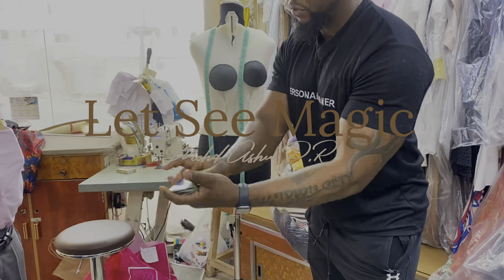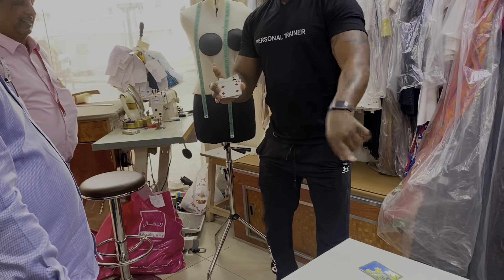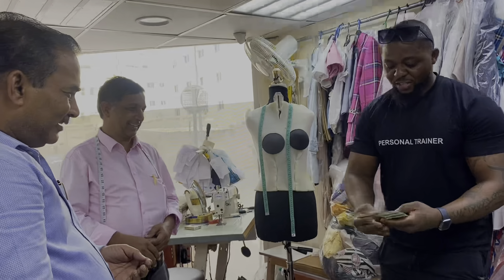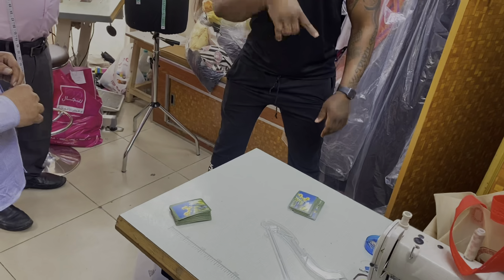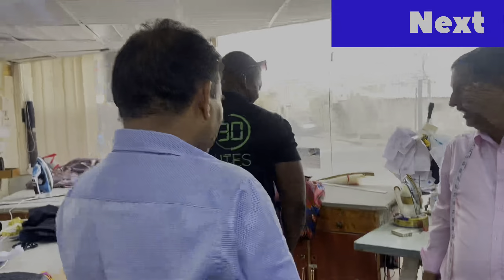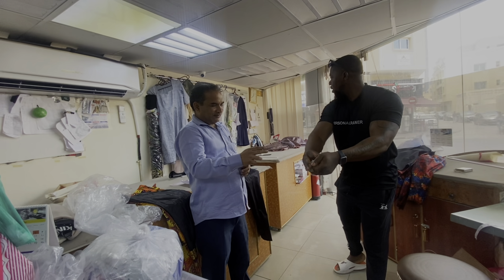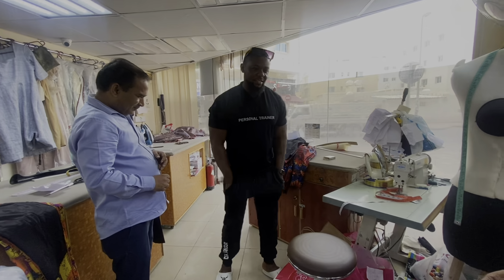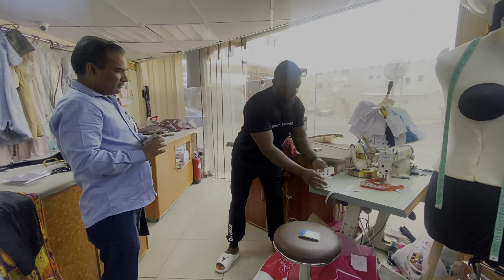Magic show with Card in Dubai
Dubai magic show

Dubai magic show

Dubai magic show

Dubai magic show

Dubai magic show

Dubai magic show